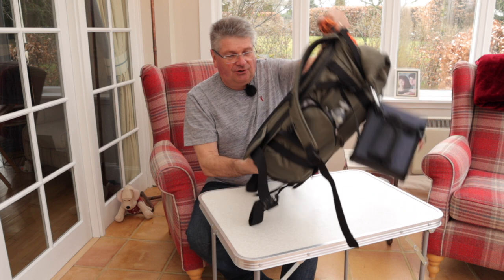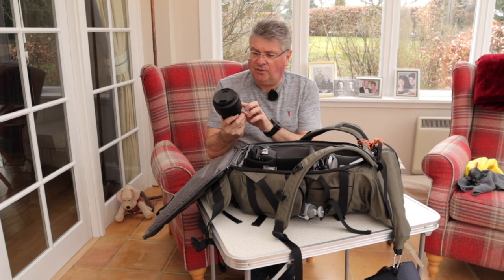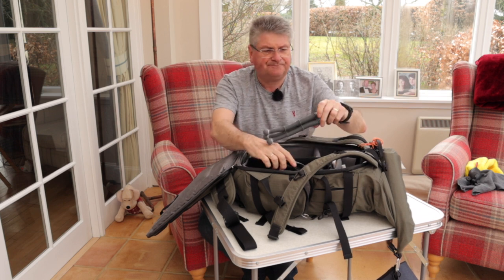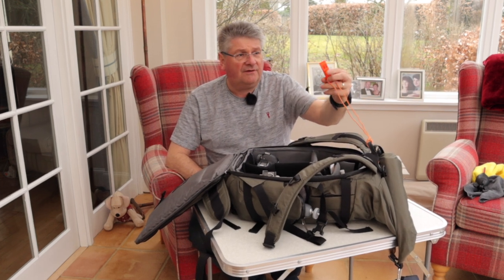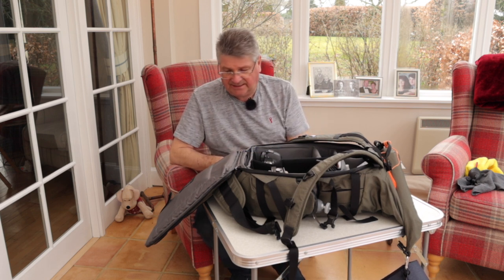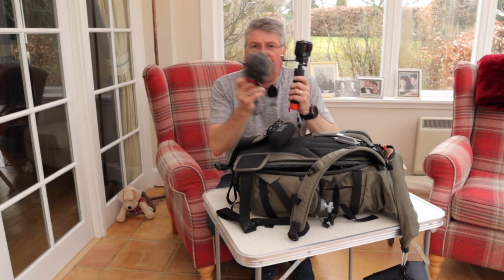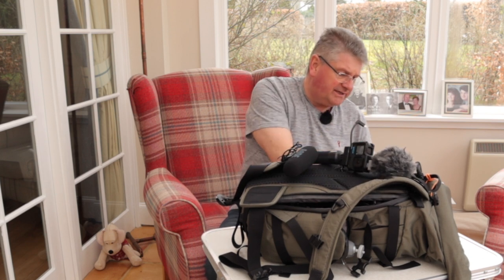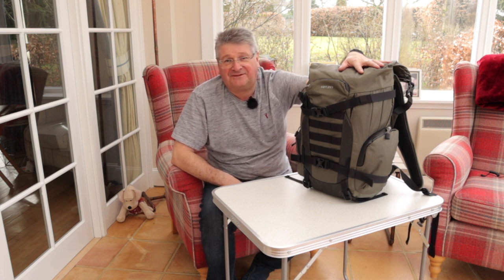Whats in my Camera Bag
Unfortunately I tested positive with COVID so can't venture out, however I have been able to share with you what's in my Camera Bag, I hope you find some of it useful... If you like it, please give it a Thumbs Up.